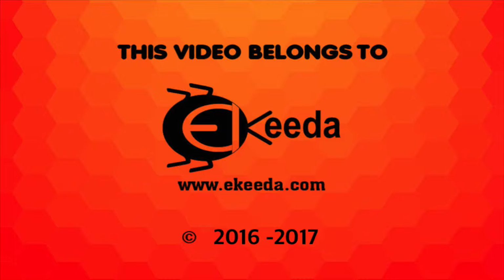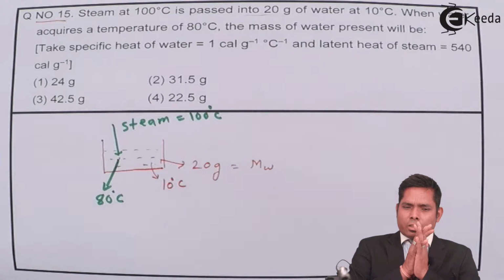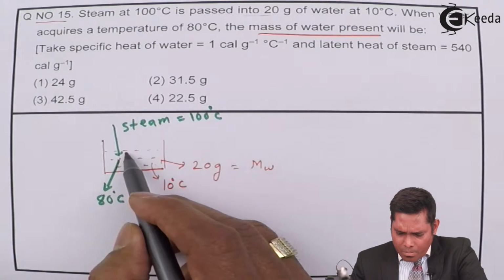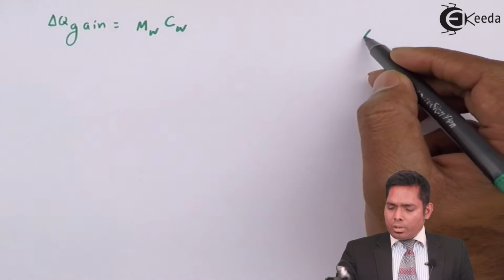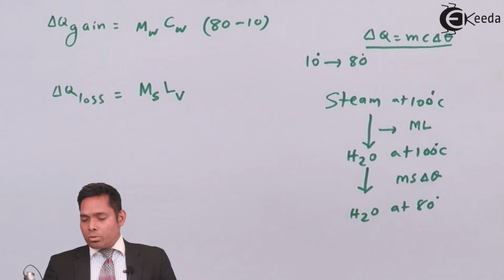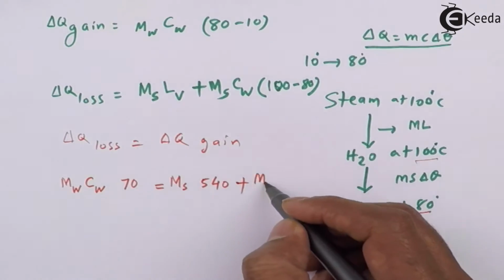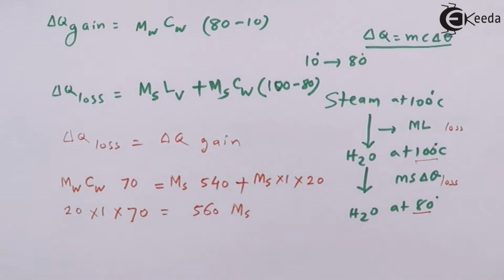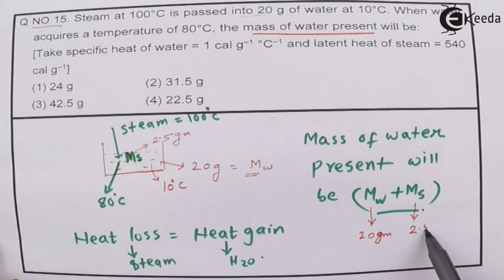NEET 2014 Physics Paper Solution - Question 15 - NEET Physics Paper Video Solution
Happy Learning : )